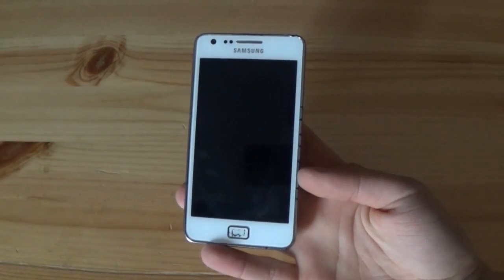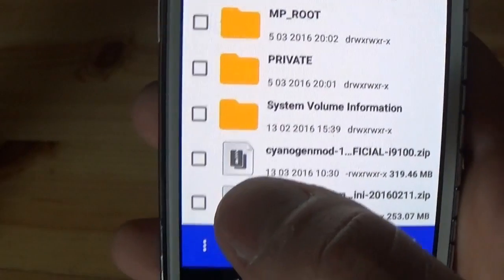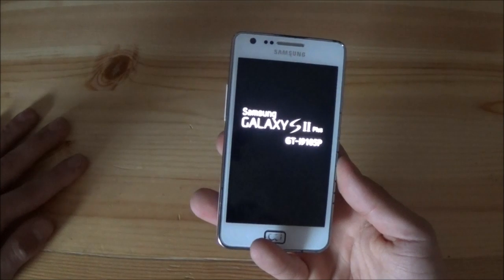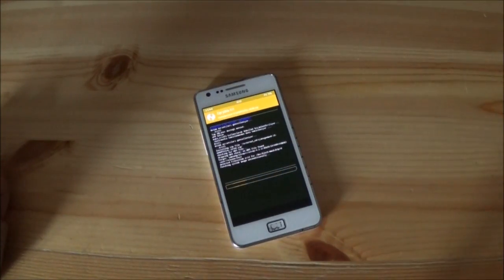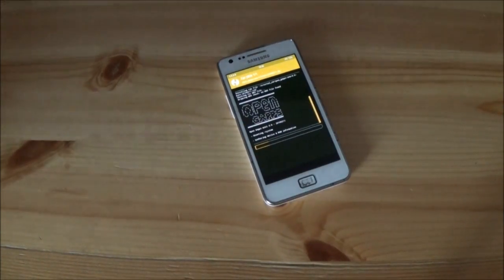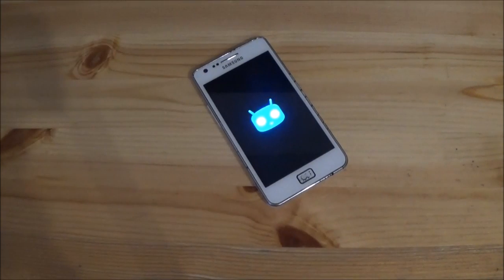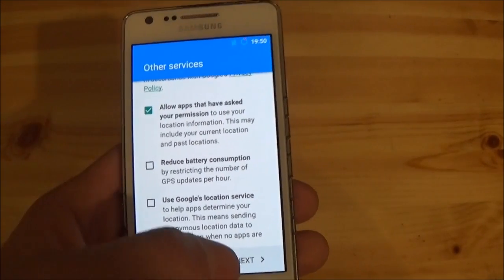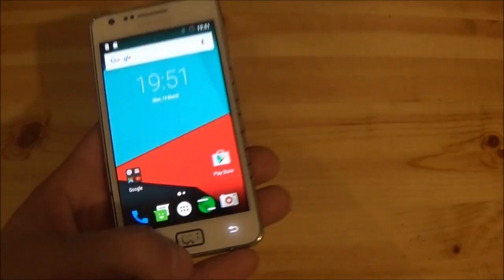Install Android Marshmallow 6.0.1 on Galaxy S2 GT-I9100 [Official]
it's cool to see that the Galaxy s2 is still alive after 5 years of its release thx to the great devs still supporting this phone :)